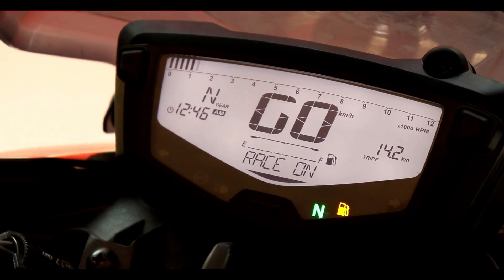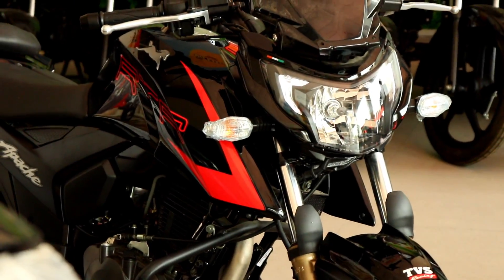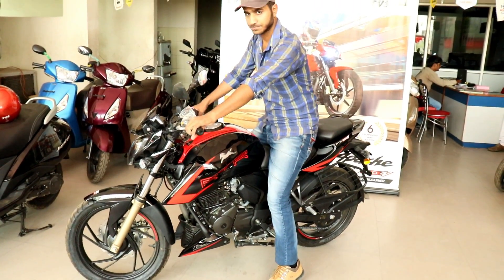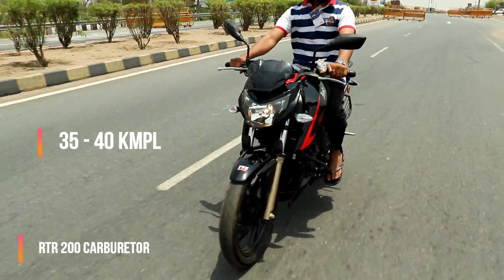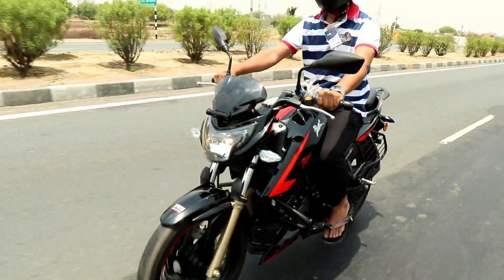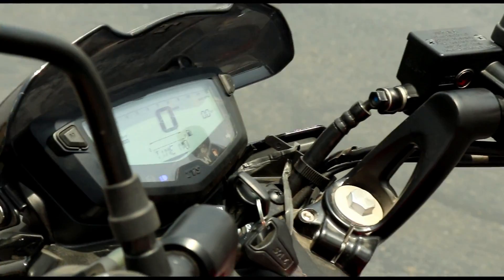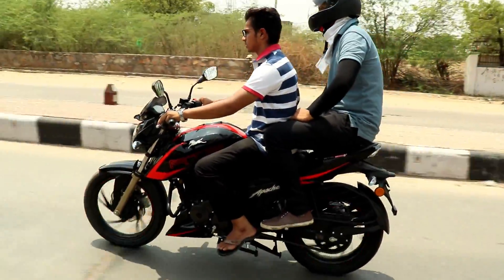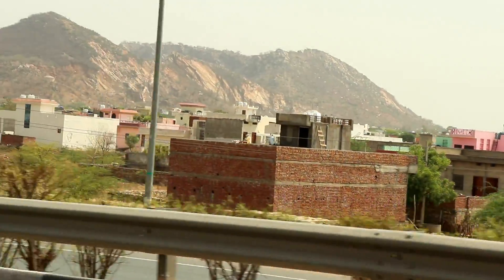TVS Apache RTR 200 4v race edition 2.0 Test ride ON HIGHWAY , PRICE , MILAGE , Better then NS 200 ?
TVS Apache RTR 200 4v

FOR ON ROAD PRICE COMMENT IN BOX WITH CITY NAME

bhai price list daalte rahte hai hum har company ki har hafte aapko mere naam p click karke ... mere channel p jaake ... communuty tab p click karna hoga ... waha par photo ( image ) hai ...price list hai all varient ki ... price list dekho wo b ... bina video play kare